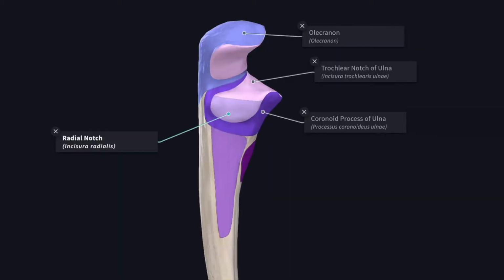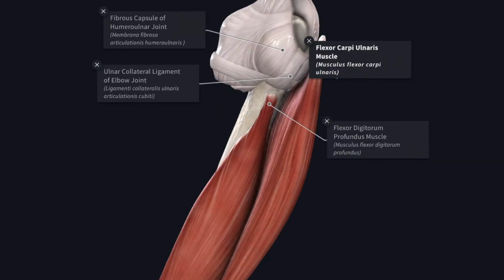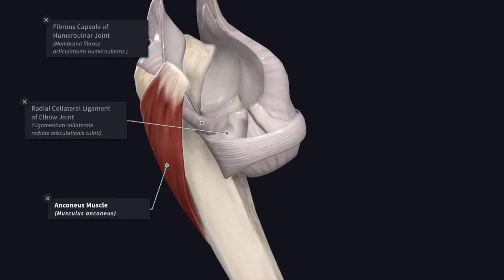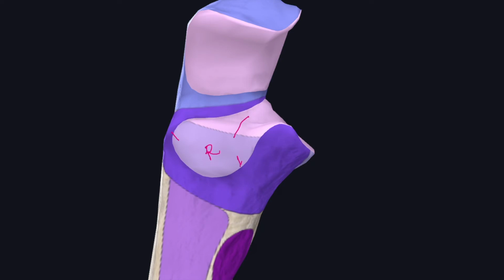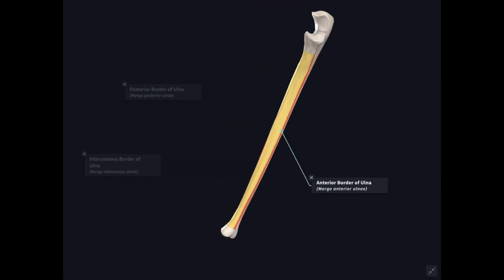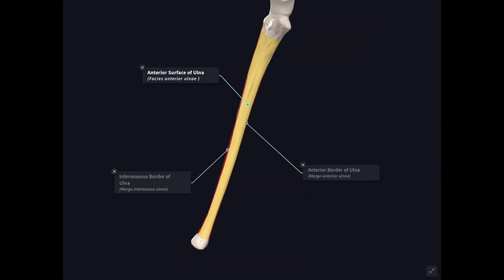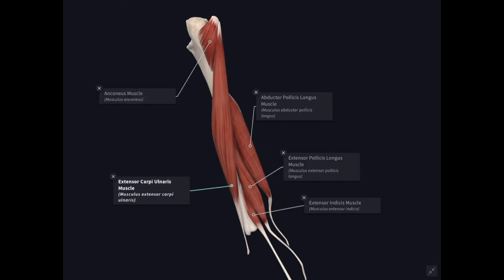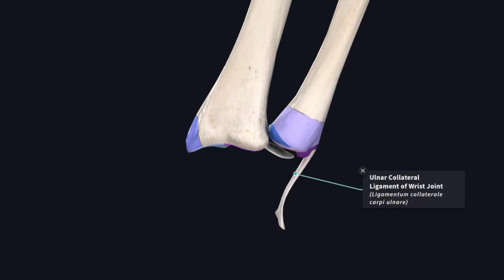Osteology of Upper Limb - Ulna | Parts | Features | Attachments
This video is about the ulna bone, their parts, features and attachments in detail.